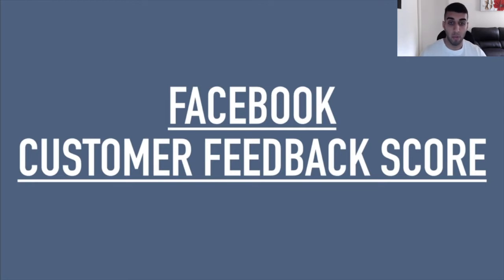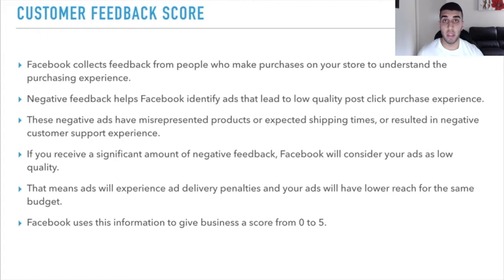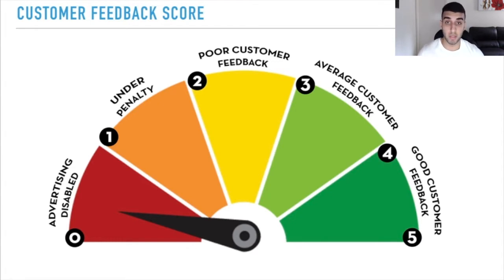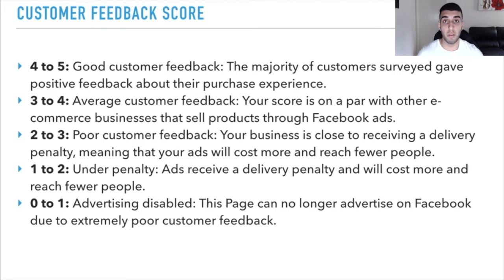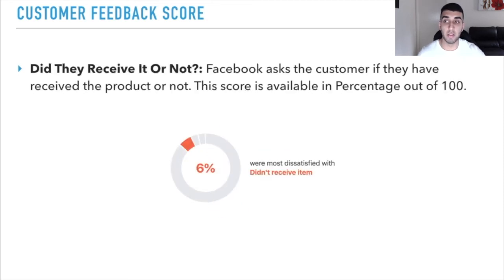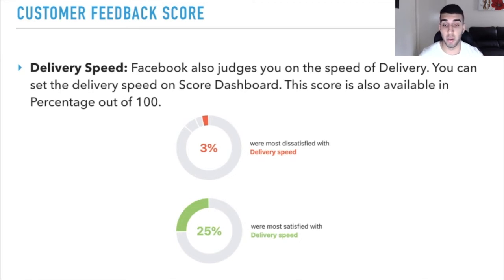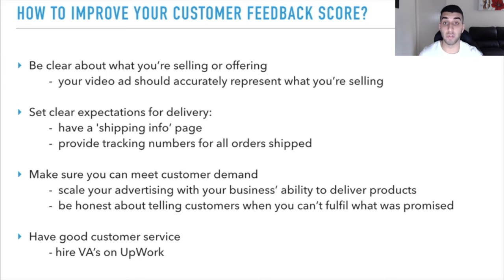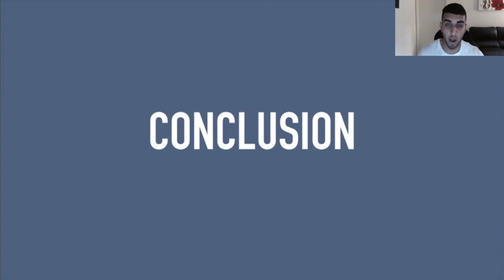Facebook Ads Tip: Customer Feedback Score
A complete guide on how Facebook measures feedback from your customers and what you can do to keep the quality high to avoid getting banned.